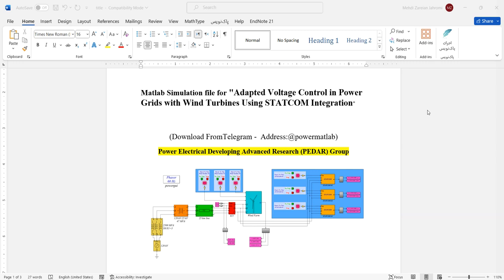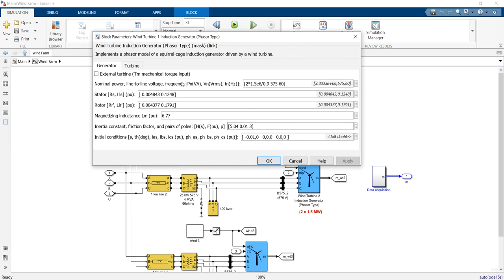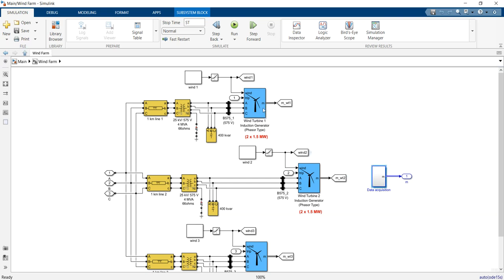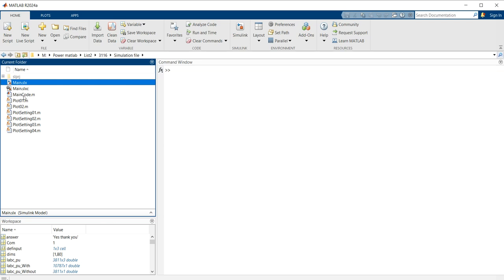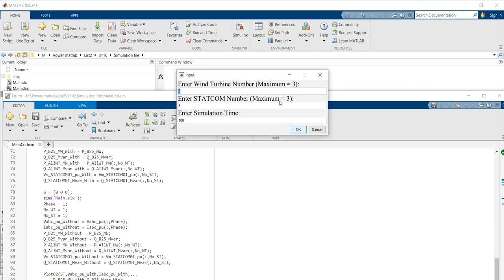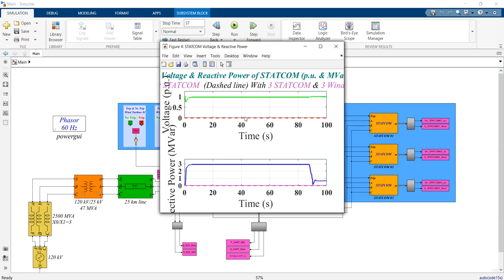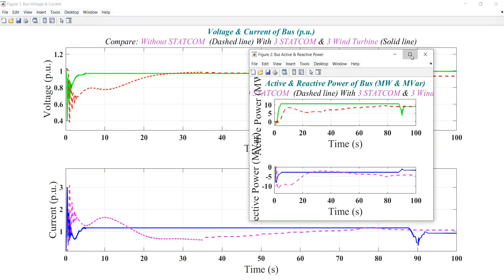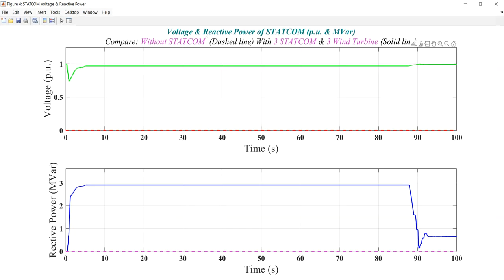Project Number (3116):Adapted Voltage Control in Power Grids with Wind ‎Turbines Using STATCOM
Project Number (3116):Adapted Voltage Control in Power Grids with Wind ‎Turbines Using STATCOM Integration

Simulation File Developed by : Mehdi Zareian Jahromi (Head of PEDAR Group)

Power Electrical Developing Advanced Research (PEDAR) Group